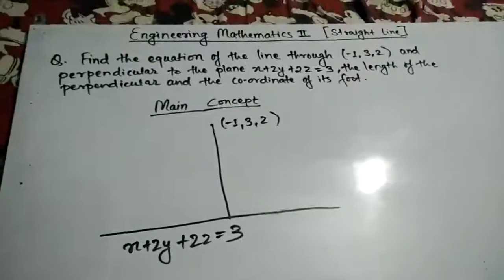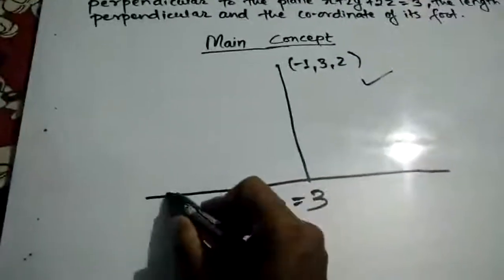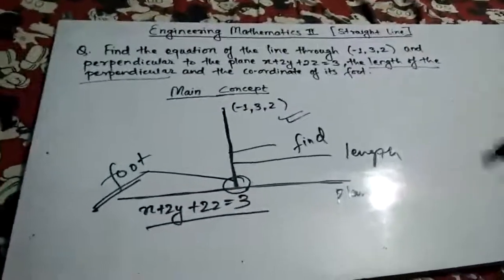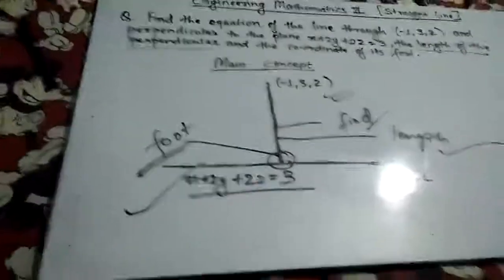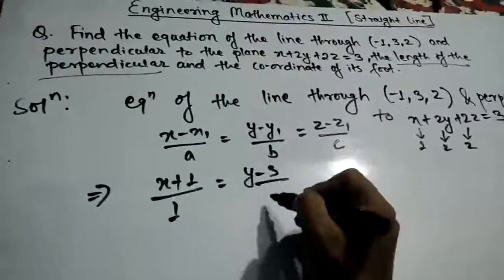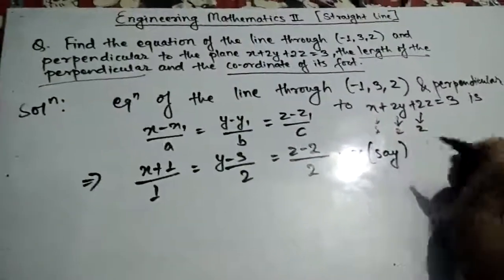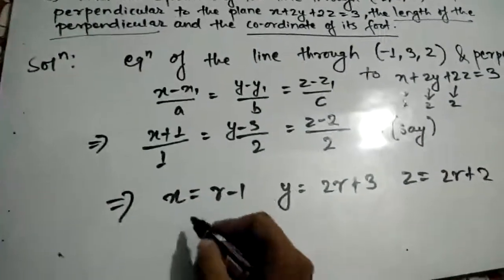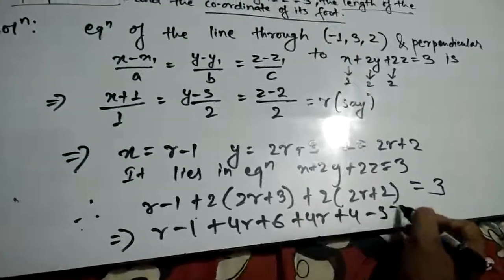Finding Straight Line equation, length and foot if it is perpendicular to a plane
This video teaches the way of Finding Straight Line equation, length and foot if it is perpendicular to a plane.

Q.Find the equation of the line through (-1,3,2) and perpendicular to the plane
x+2y+2z=3 , the length of the perpendicular and the co-ordinate of its foot.

Like our page for all updates and to get all videos.